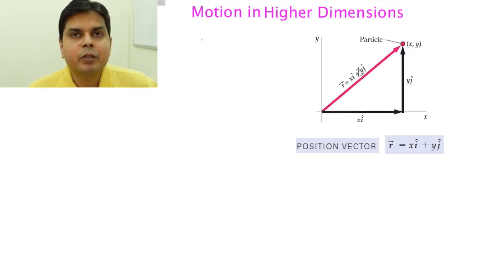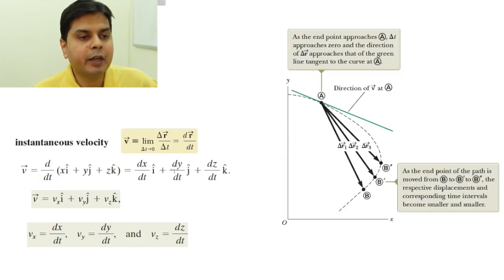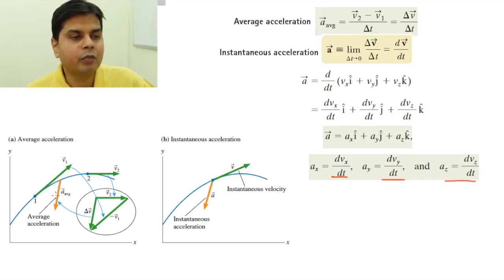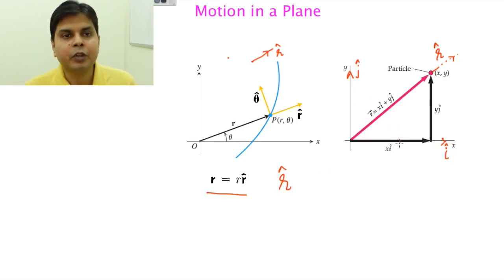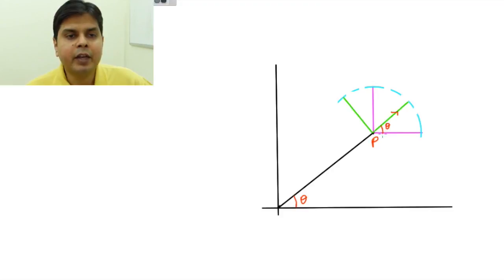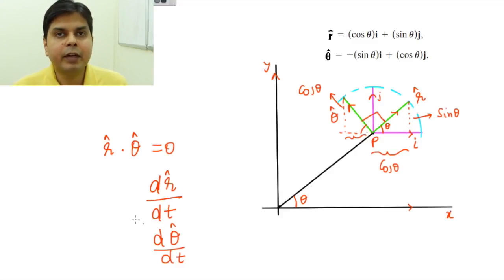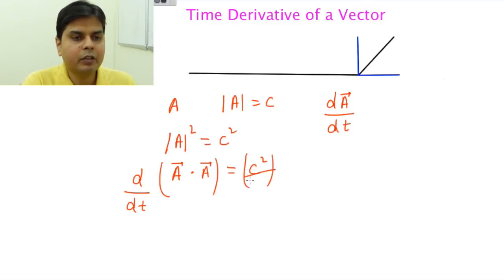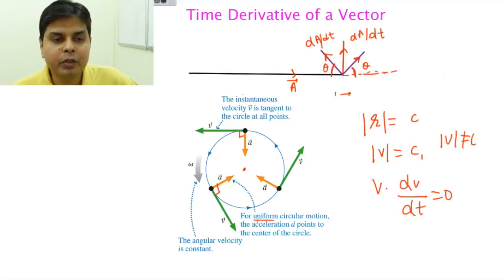Motion in a Plane Part -1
This lecture discusses Motion in a Plane , the equations of motion in Cartesian and in Polar Coordinates.